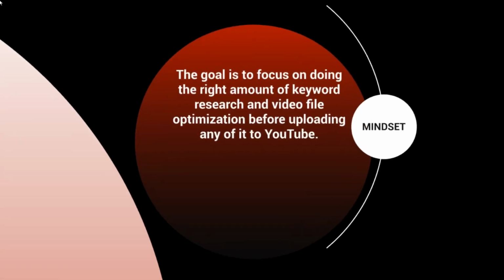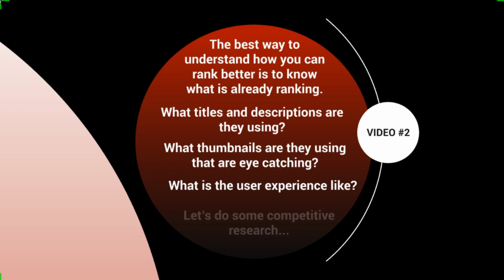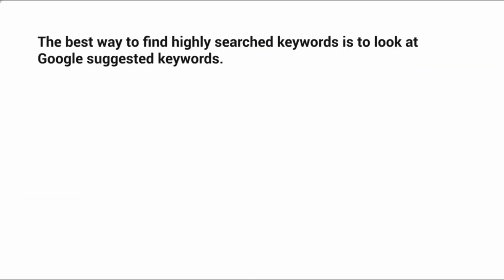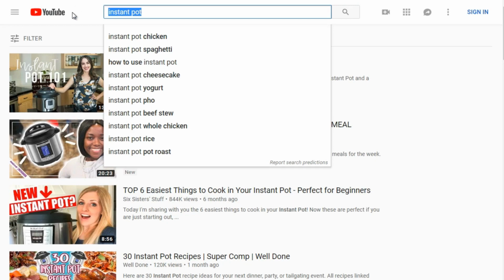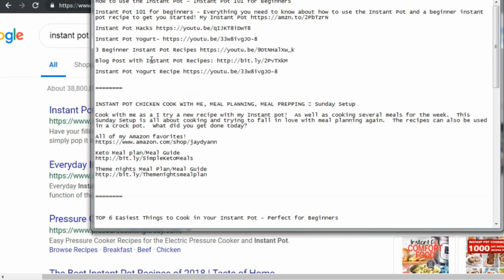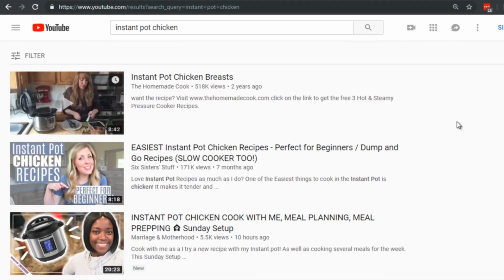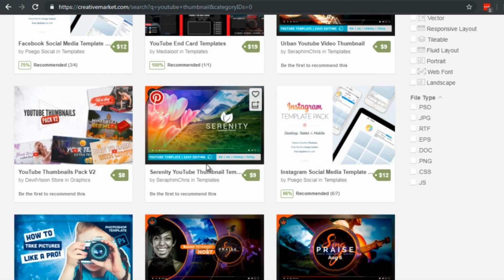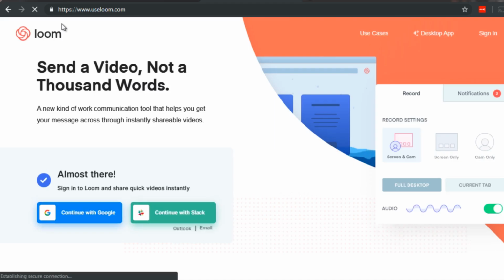Youtube Seo Course Full Video tutorial /How To Rank No.1 ON Youtube./Youtbe SEO 2022 , step by step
digital profits, how to earn money on youtube
web-based media promoting - fostering an unmistakable web-based presence by drawing in big quantities of web devotees through online media channels like Facebook, Twitter, YouTube and Instagram.
site design improvement (SEO) - creating systems to expand the quantity of guests to a site by accomplishing high-positioning arrangements in list items.
pay-per-click (PPC) crusades - supported web based promoting paid for by the business to show up close by non-paid list items.
versatile showcasing - incorporates application based, in-game, area based and SMS advertising.
subsidiary showcasing - where a business permits different organizations (offshoots) to sell items on their site. The associate is paid commission for every client brought to the site by their own showcasing systems.